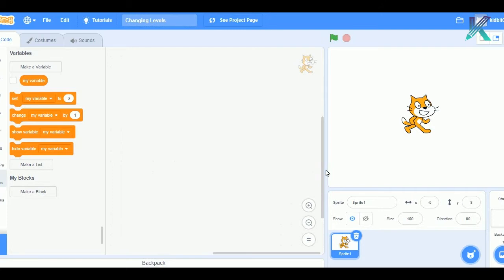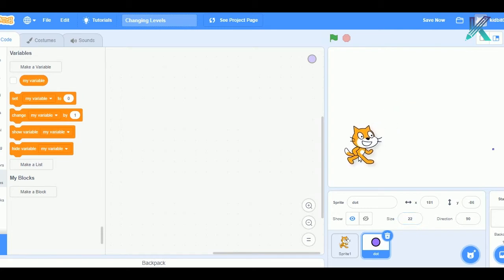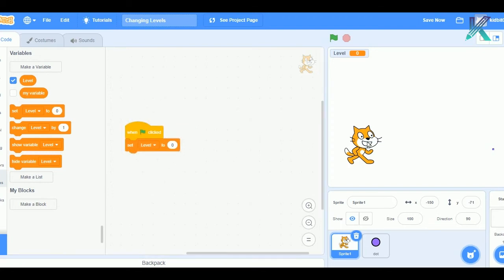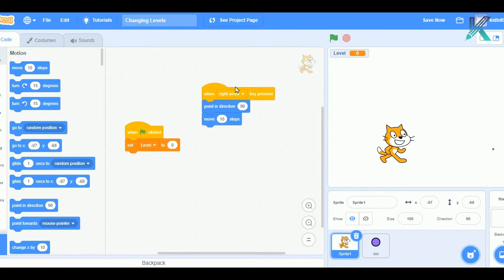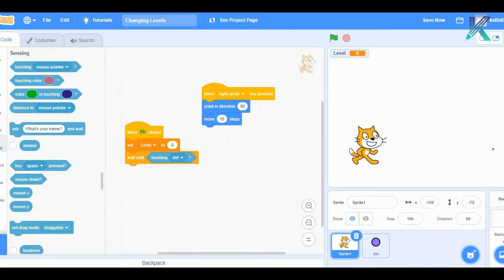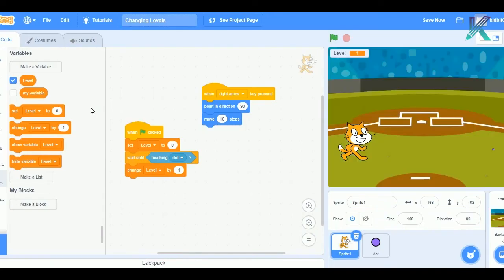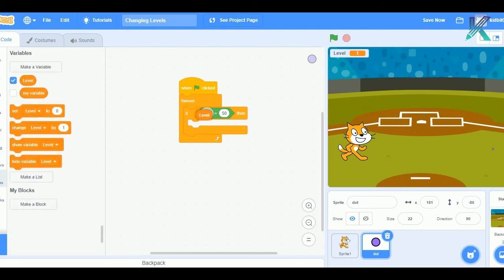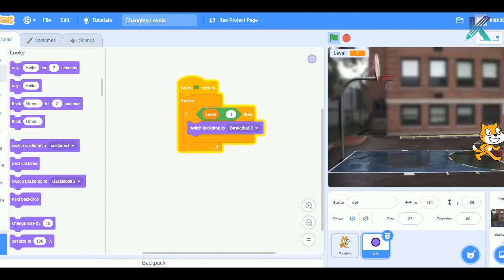How to change levels in Scratch 3 0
Scratch is an open source platform which is created by MIT in USA. It is a block based coding platform where we can create games, animations etc. It helps in building logical abilities in younger minds. Also it helps in developing decision making capacity while having fun with codes. Scratch platform is very user friendly and also provides extensions for various hardware which we can code.

In this video we have explained how we can change levels in Scratch 3.0. Hope you will enjoy this video:)

Empower your kids with the joy of building their apps. Book a FREE coding class today -

KidBit empowers young minds to believe they can build anything they imagine.

Founded by graduates from IIT Kharagpur working in HQ of top tech companies like Google, Facebook and Microsoft.

We offer 1-1 live coding sessions for Grade KG - 12.

We believe in two things:
1. Each child has a right to learn
2. It's our job to make learning engaging for every kind of kid.